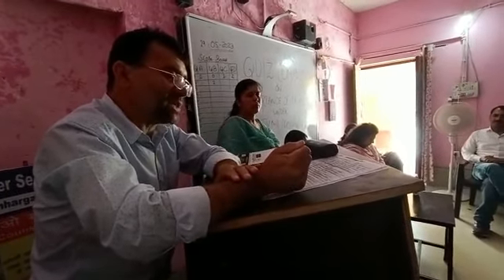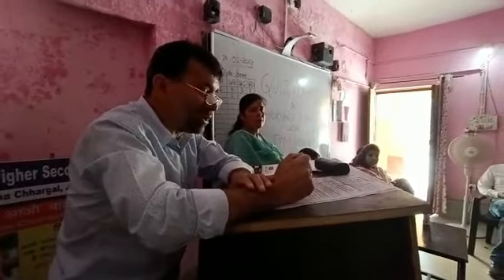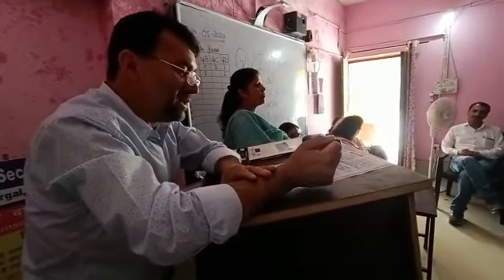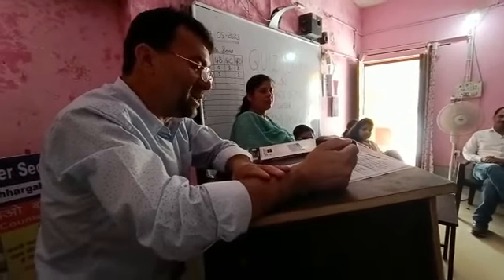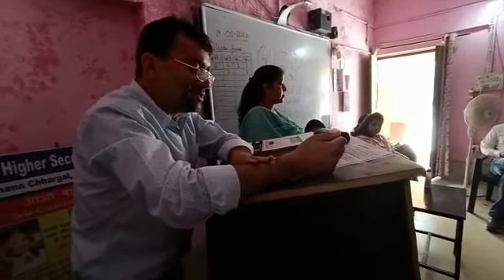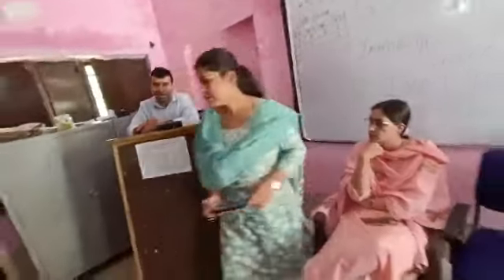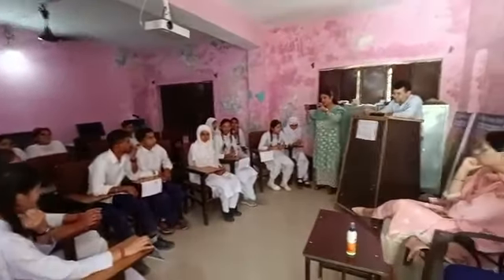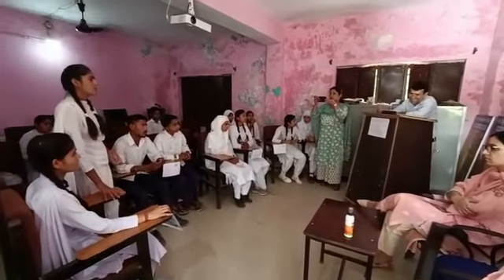29 May 2023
Video from Principal Pinki